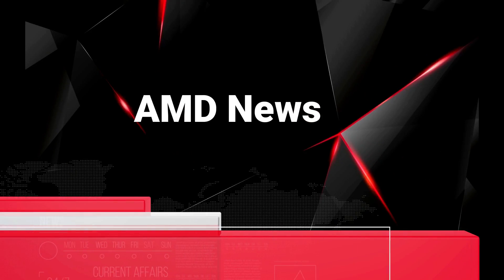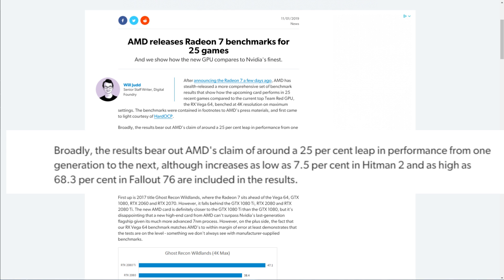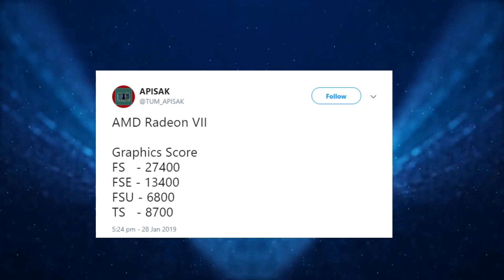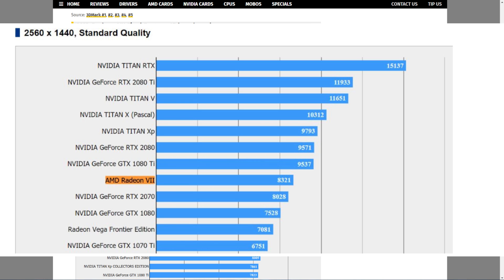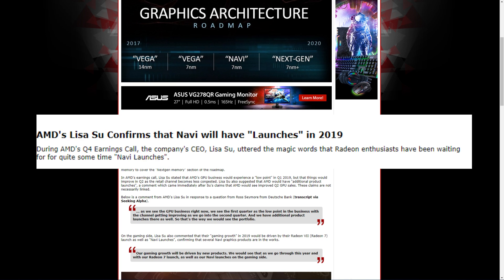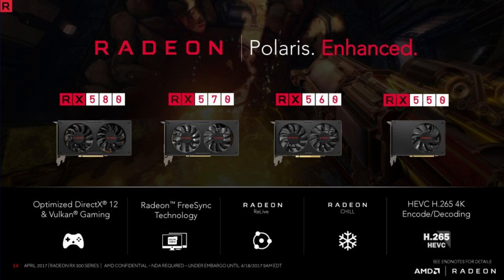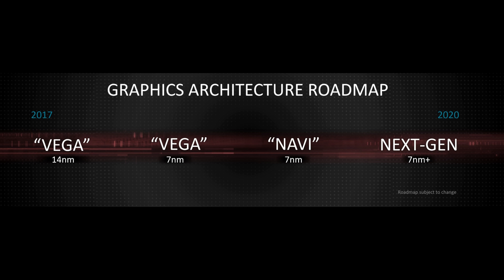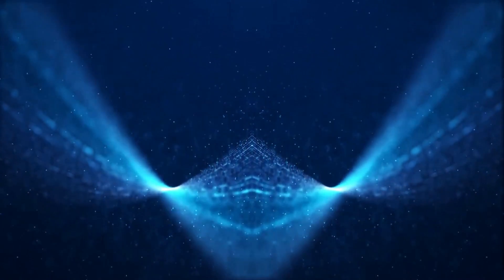Radeon 7 vs RTX 2080 Benchmark & Navi News - TNU EP 26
Leaked results on how the Radeon 7 performs against an RTX 2080, also a brief look into potential Navi release dates.